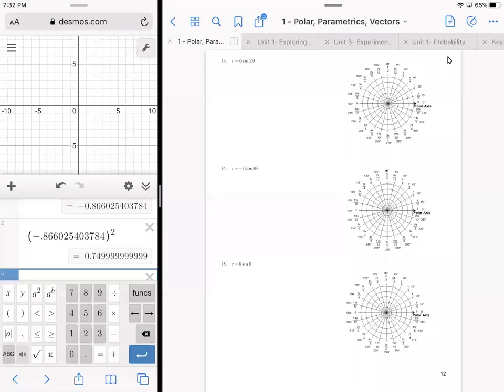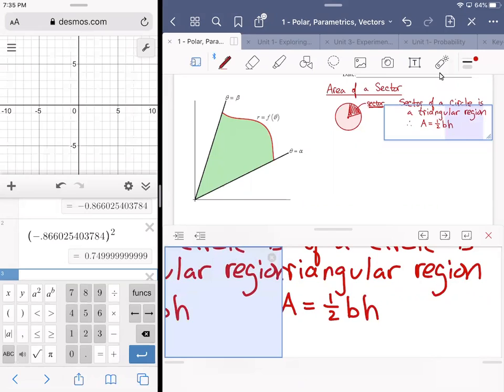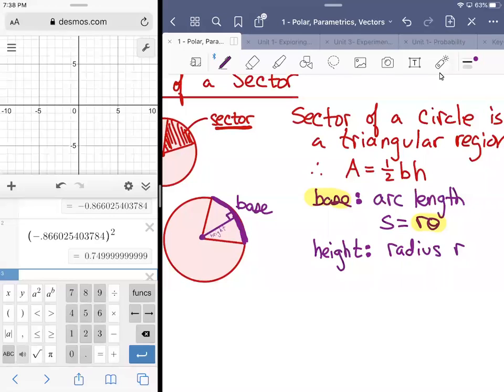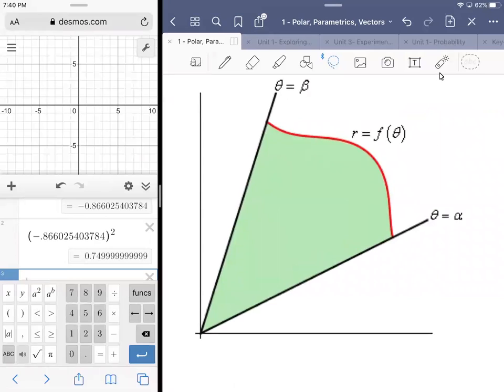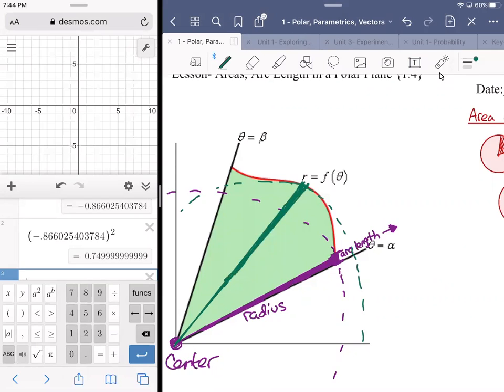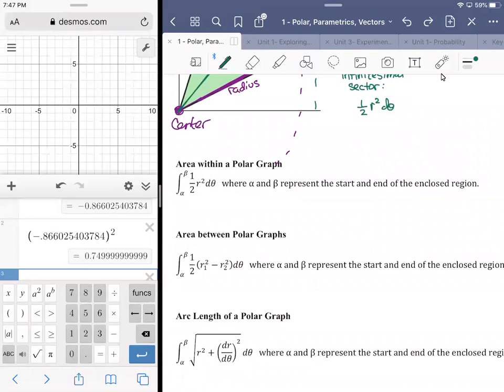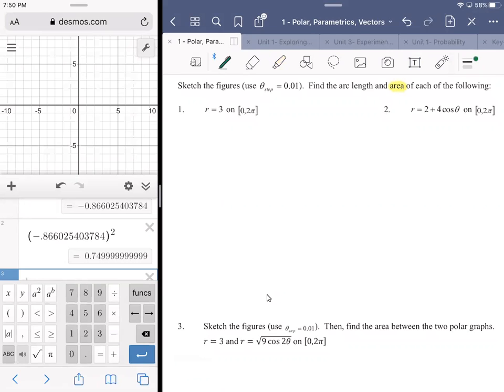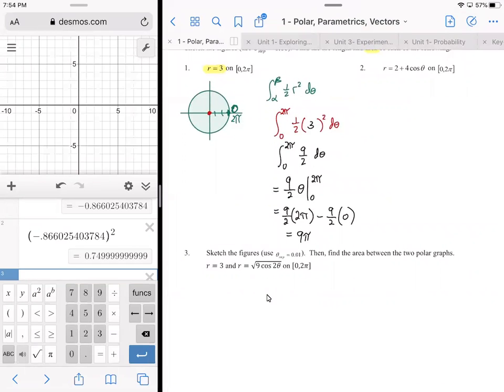Calc 3 Notes Fall 2020 p13, 14